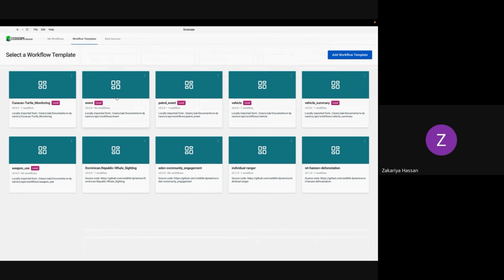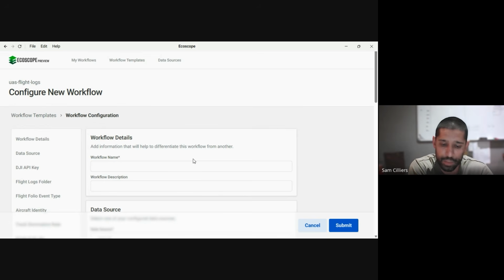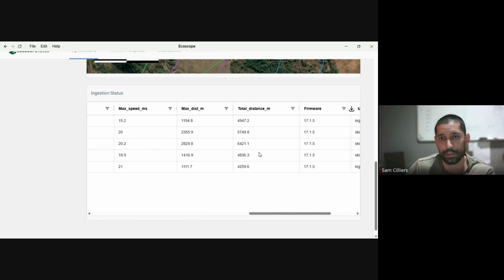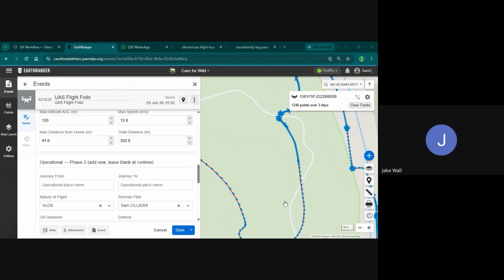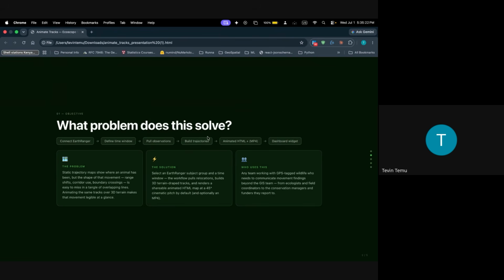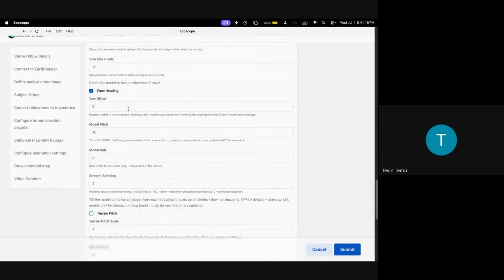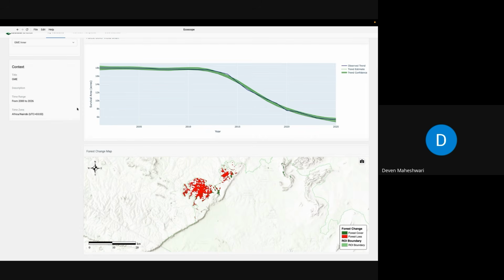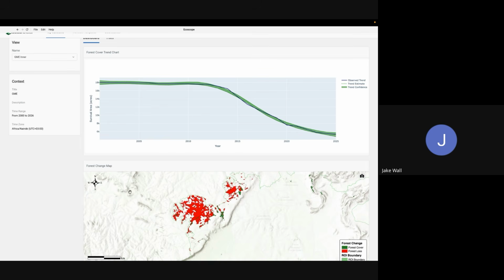Ecoscope Community Showcase: Vehicle Activity, Drone Tracks, Animating Tracks & Deforestation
Four Ecoscope users walk through workflows they built: vehicle activity, drone tracks, animated subject tracking, and deforestation trend analysis.

Community Showcase is a recurring call where people using Ecoscope present their own work to each other. The workflows here come from the field and from research, not from a product roadmap.

Presentations
-Zak Hassan, Wildlife Dynamics: Vehicle Activity Workflow
-Sam Cilliers, Care for Wild Rhino: Drone Tracks
-Tevin Temu, Wildlife Dynamics: Animate Subject Tracking
-Deven Maheshwari, University of Washington: Deforestation and temporal trend analysis

Ecoscope is a free, open-source conservation analytics platform built together by Wildlife Dynamics and EarthRanger. It connects to EarthRanger, SMART, and Google Earth Engine, and runs analytical workflows without requiring users to write code.